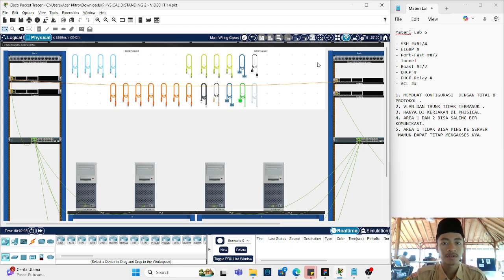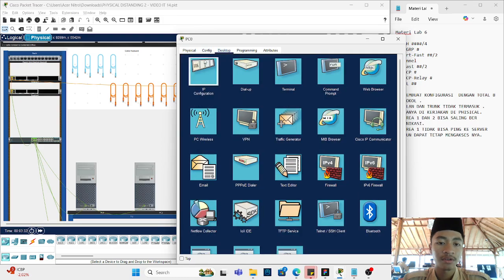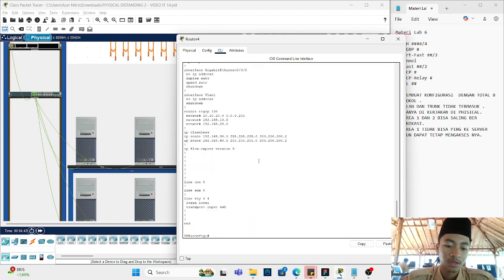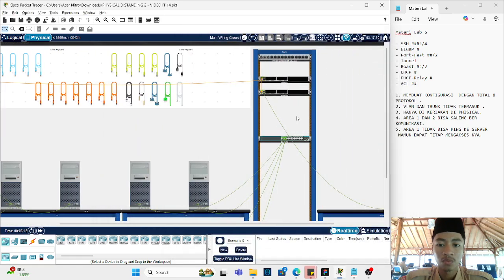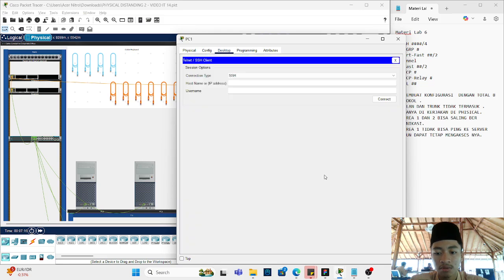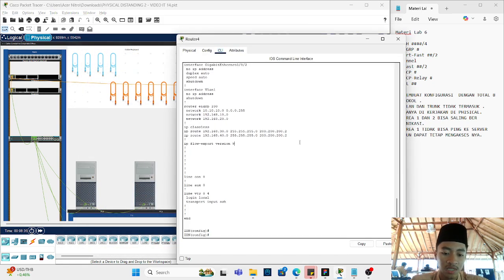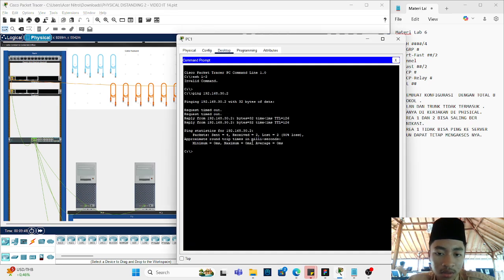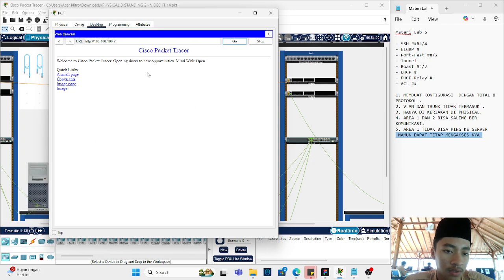Routing EIGRP & Tunnel GRE | Cisco Packet Tracer | Physical Mode